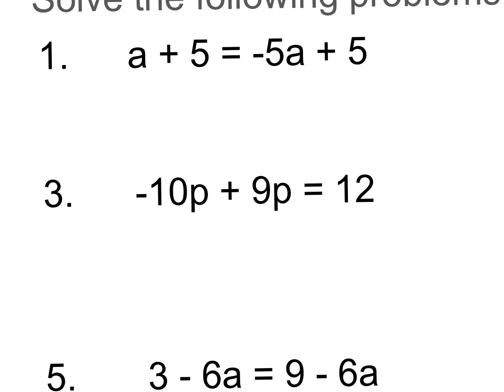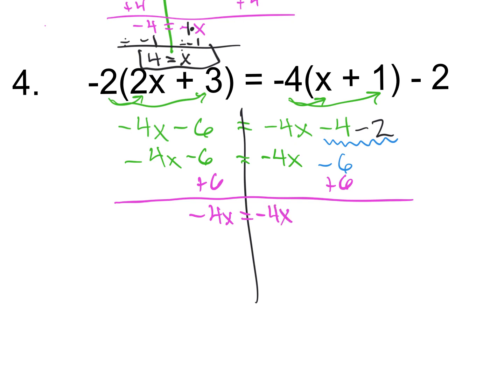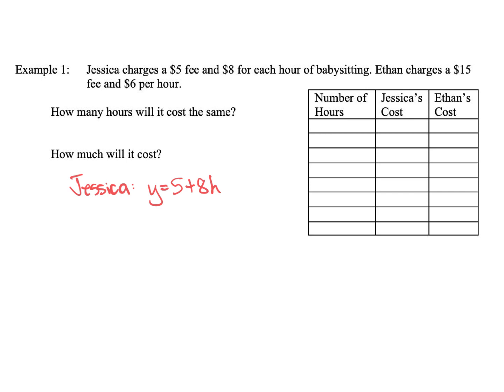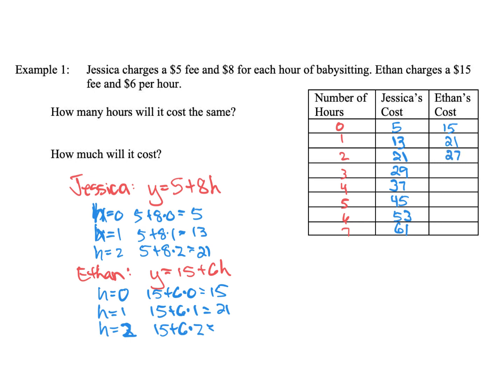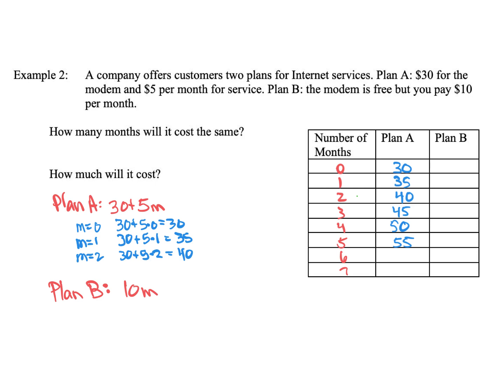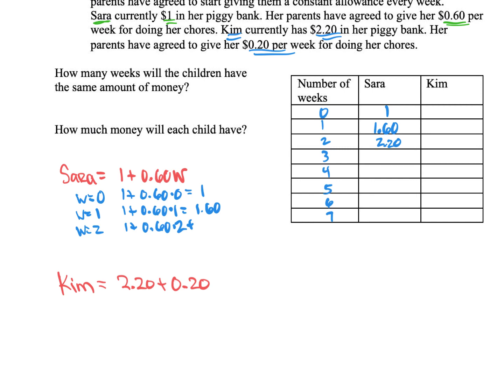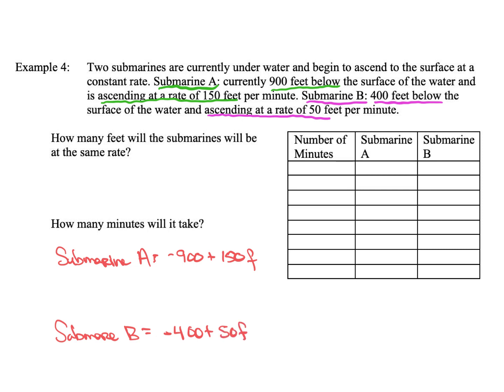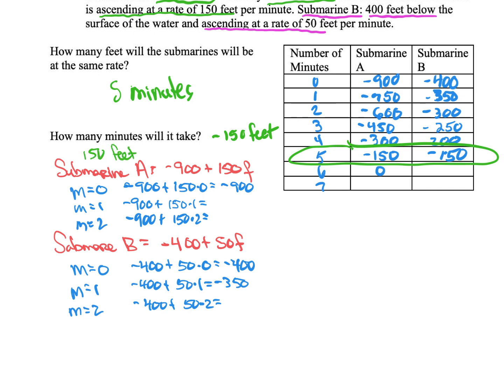Are They the Same